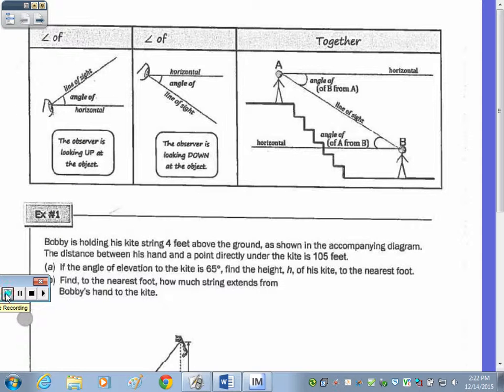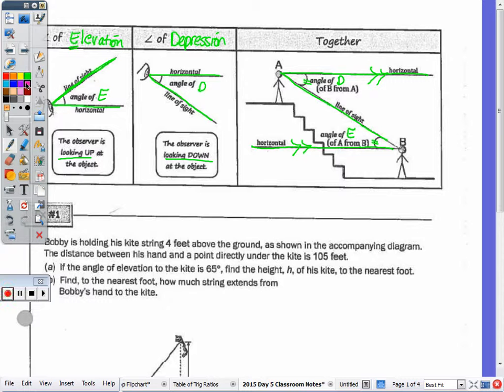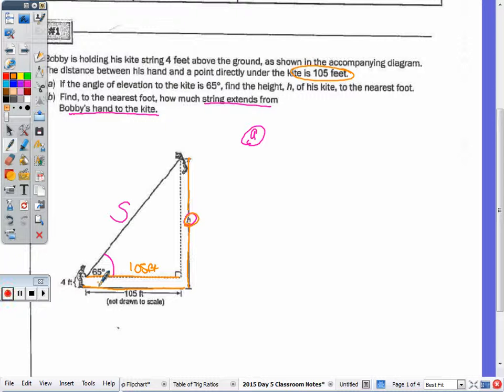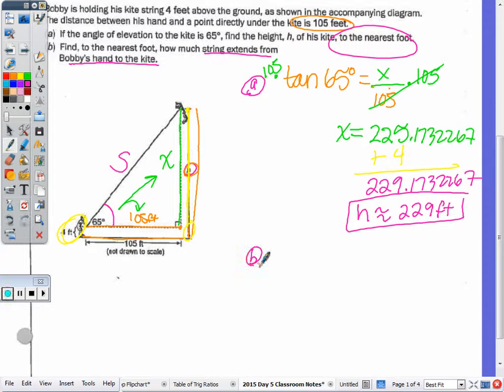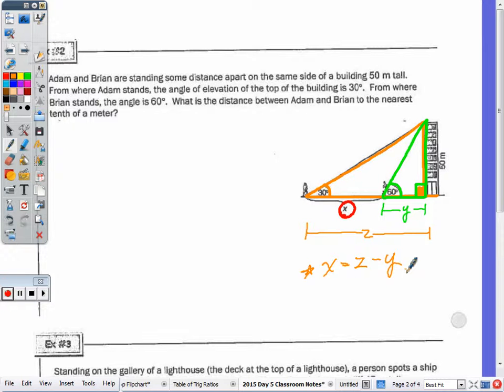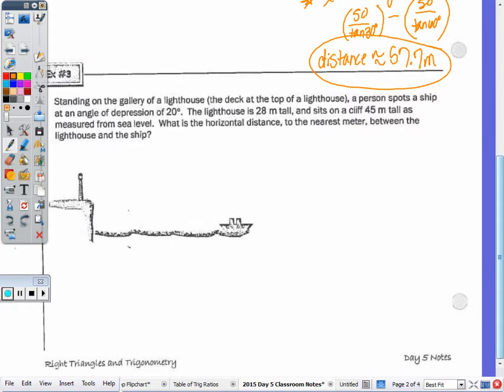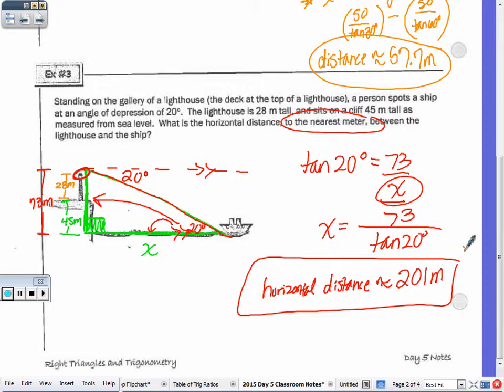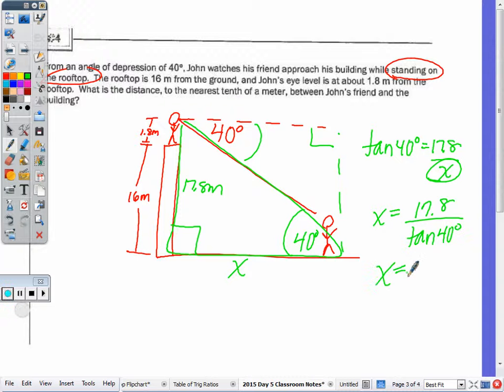Math 10H Day 5 Lesson - Right Triangles and Trigonometry